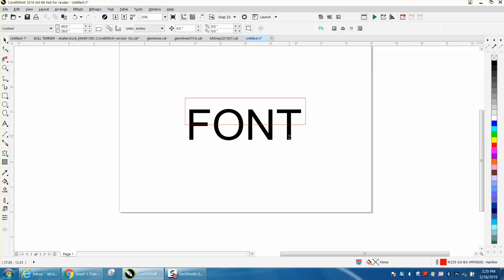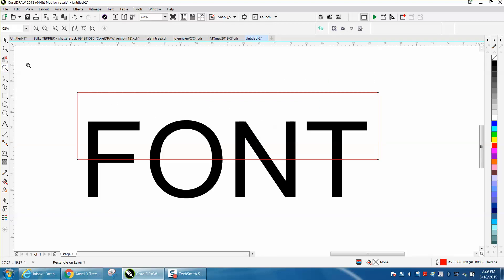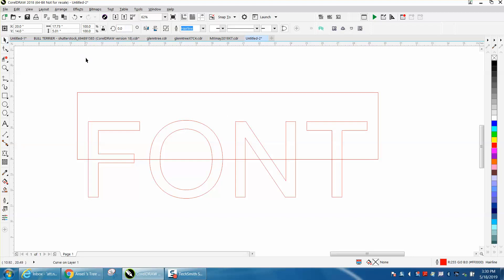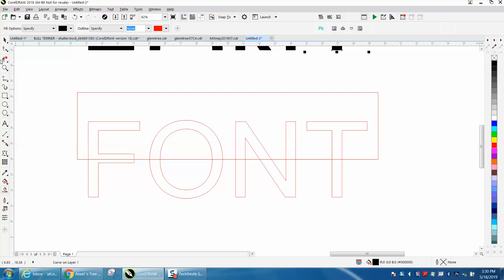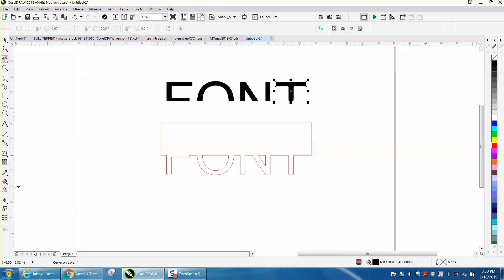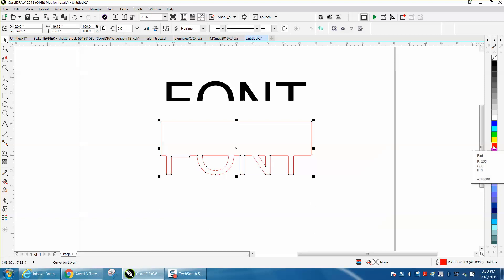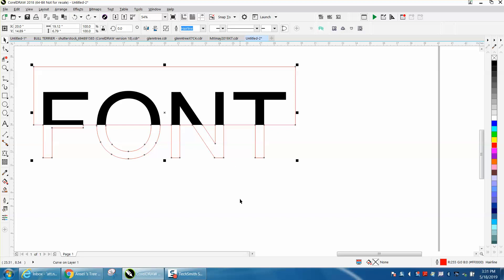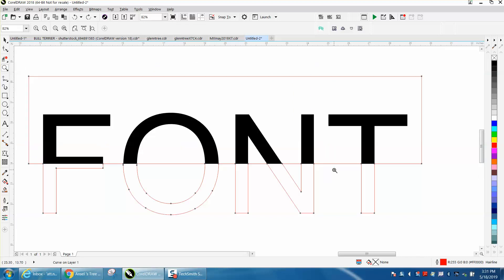Corel Draw Tips & Tricks Text Cut Out and Engraved part 2